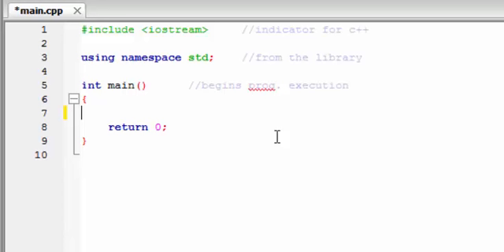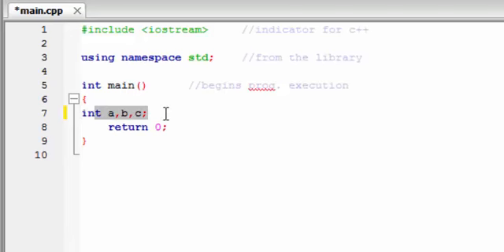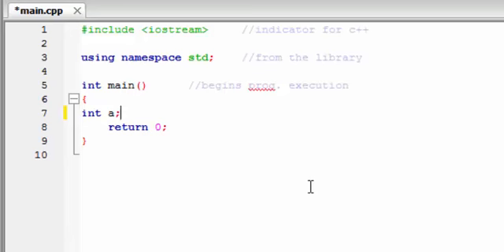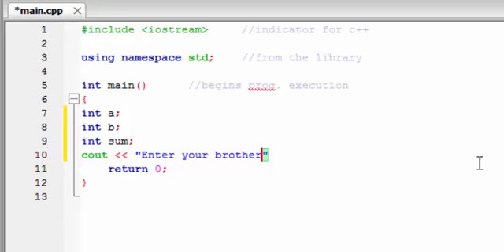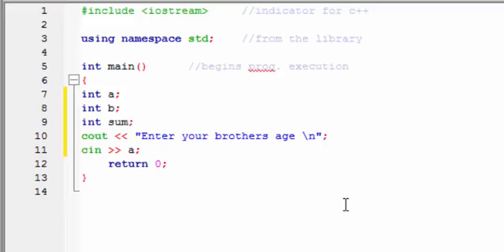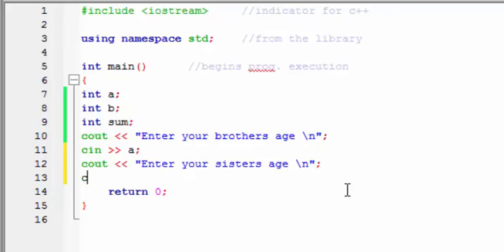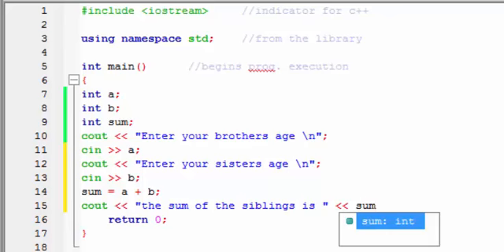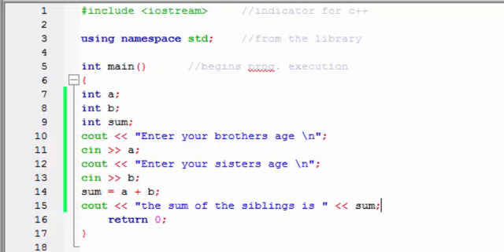#7 c++, User Input